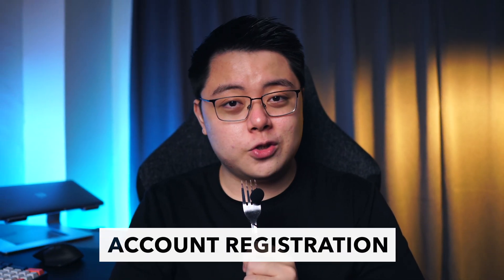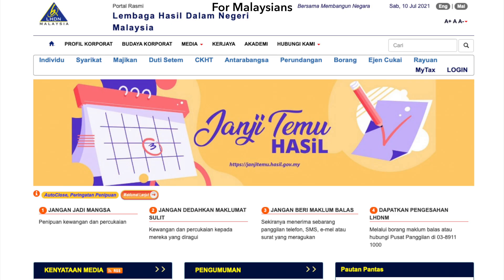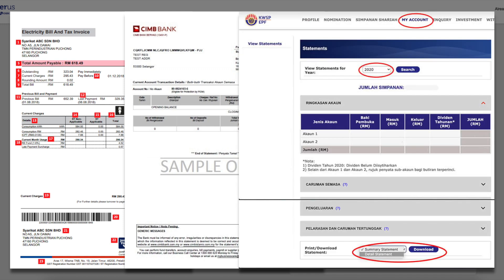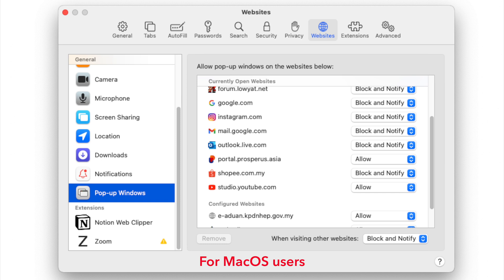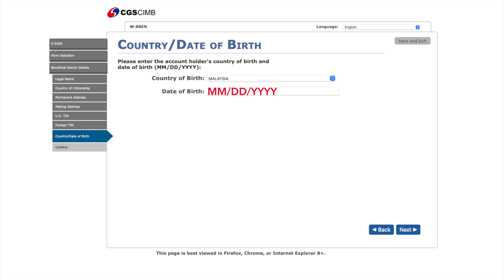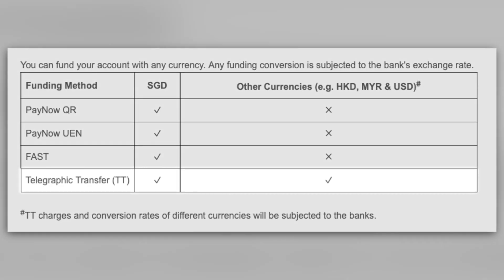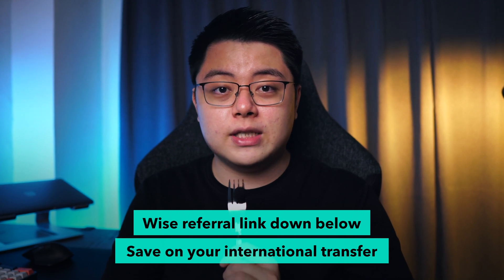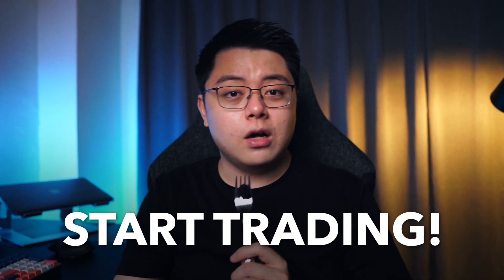ProsperUs | Account Setup & Funding Guide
In this video, I will show you how to register for a ProsperUs account (including submitting the W-BEN tax form), followed by a funding and withdrawal guide.

🔽Timestamps:
0:00 Introduction
0:41 Account registration guide
4:54 W-8BEN form submission guide
8:01 Funding guide
11:50 Withdrawal guide
13:14 Subscribe for more!

ProsperUs is an online broker founded by CGS-CIMB which allows you to gain access to multiple asset classes across global markets. With just one account, you can invest anywhere around the globe and the clock at affordable fees, making it the perfect all-in-one broker for investors who prefer higher regulation thanks to CIMB's backing and MAS's regulation.

Through a network of local offices, branches and strategic partners, CGS-CIMB have direct global presence in over 20 countries, providing a truly Asian perspective, and are well-positioned as Asia’s leading financial gateway with a core focus on deep-dive research and in-depth analysis on equities and financial products.

❗️These playlists/links could be helpful to you!❗️

prosperus asia
prosperus review
prosperus overview
prosperus account
prosperus app
prosperus tutorial
best brokerage account
best broker in malaysia
best online broker
best trade app
best trading platform
best international broker
best global broker
best broker for beginners
cgs cimb securities
how to buy us stocks
online trading
stock investing
best investing app
best investing platform
cimb bank berhad
cimb group sdn bhd
china galaxy securities co. ltd.
prosperus w8ben form
how to fund prosperus
how to fund prosperus from malaysia
how to withdraw from prosperus